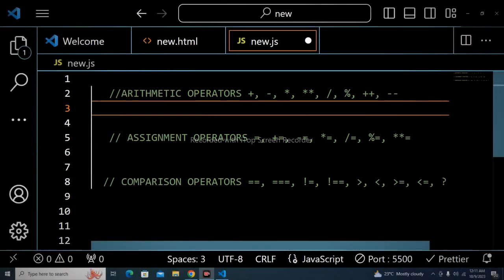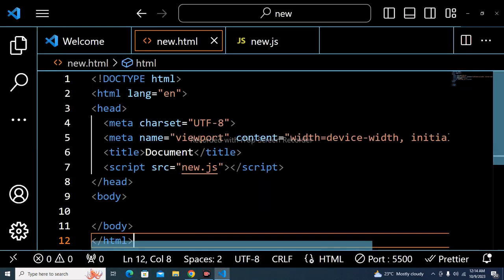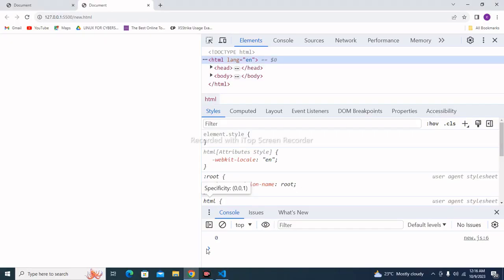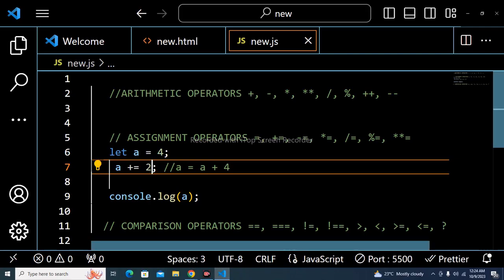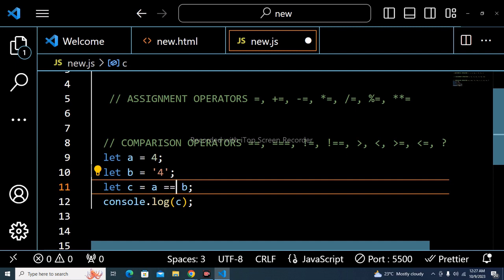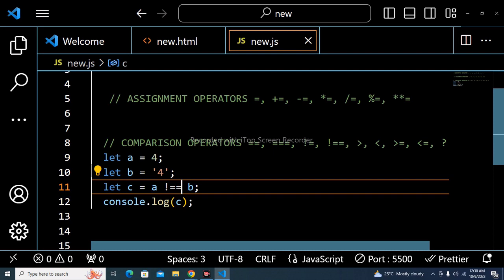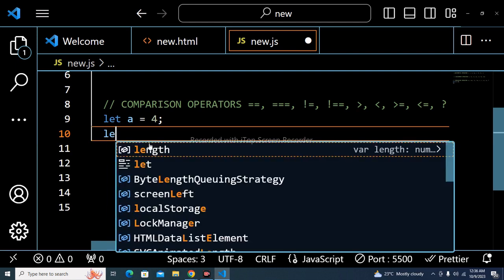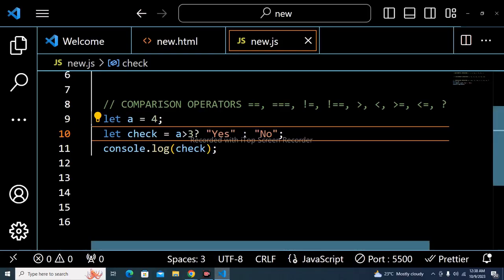Javascript Operators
This video covers java script assignment operators, arithmetic operators and  comparison operators.